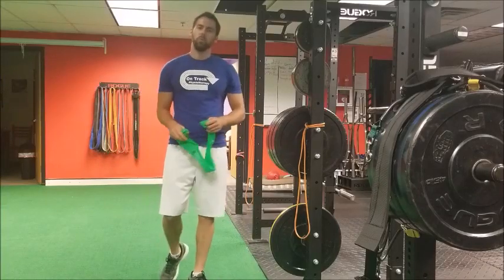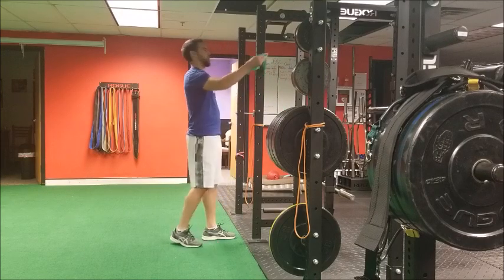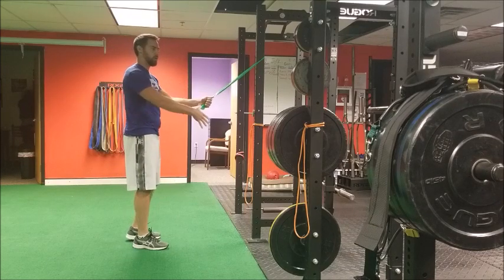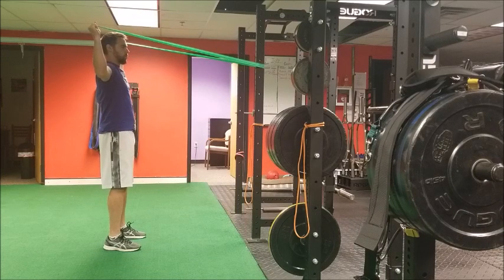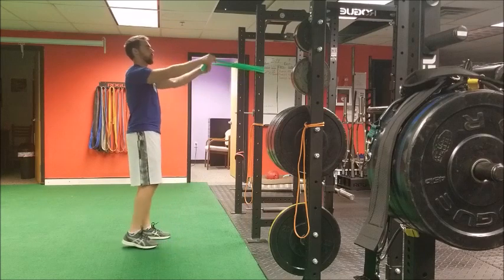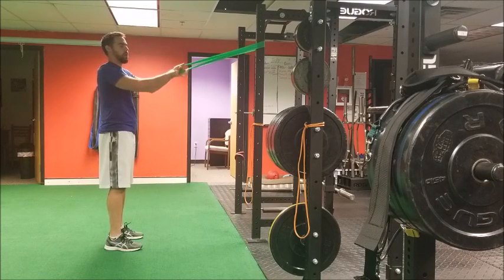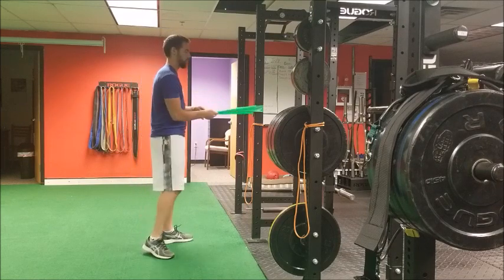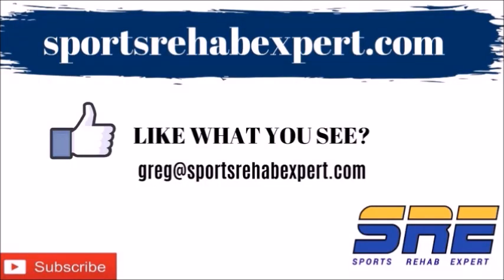Common Problems with Shoulder External Rotation at 90 Degree Abduction | Sports Rehab Expert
Your #1 site for all things sports rehab, sports performance, and orthopedic rehabilitation is

Shoulder External Rotation at 90 degrees of abduction is a common exercise you will see people prescribe for shoulder pain.

The thought being that you will work the rotator cuff. However, many common mistakes I see too frequently are demonstrated in this video. Many of these mistakes cause someone to feel more discomfort in their shoulder (generally the anterior shoulder or superior shoulder) from irritation of the biceps tendon or superior labrum.

Much of this can be avoided if you pay attention to preventing as much anterior glide of the humeral head as possible. While the shoulder should be adaptable enough to withstand anterior glide, in a currently compromised shoulder and someone experiencing pain or discomfort this becomes increasingly important to be aware of.

➟ Channel :    / @sportsrehabexperts